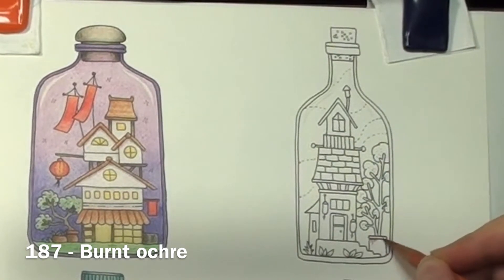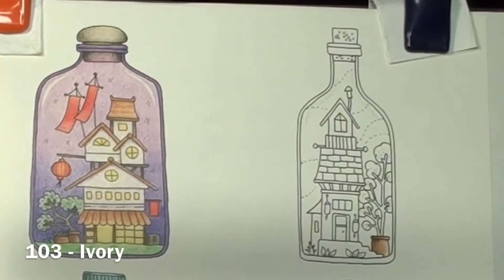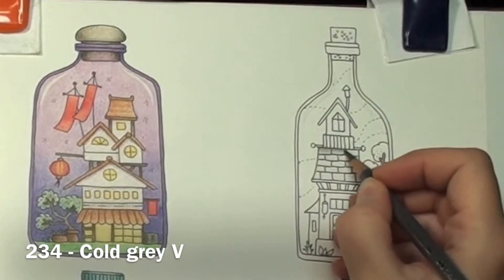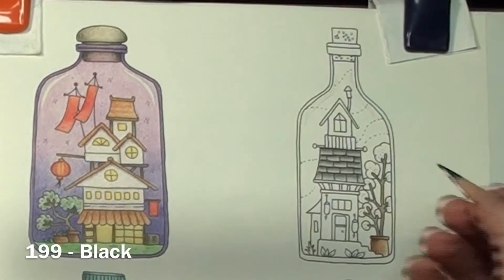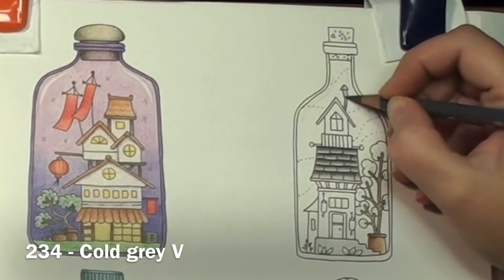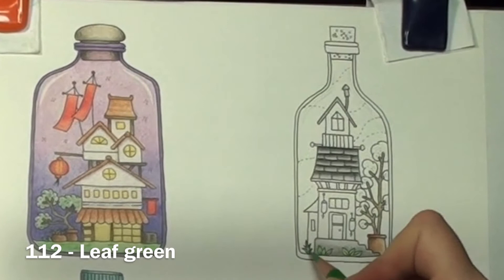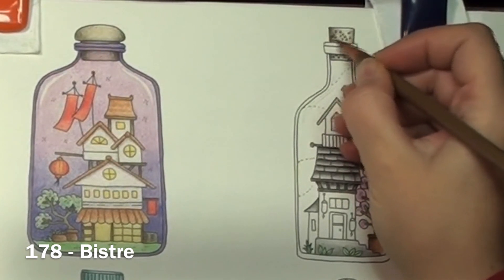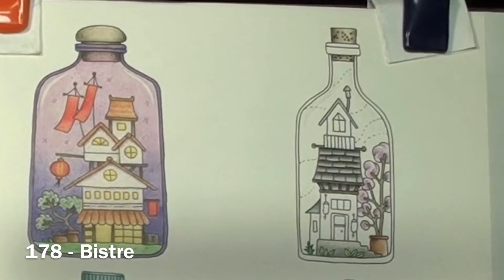Beginner Tutorial Bottle #3 pt1 : Worlds of Wonder color along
Join me on a journey through the imagination that is Worlds of Wonder by Johanna, an adult coloring book as I color this set of four delightfully imaginative bottles. Relax, color with me, and enjoy the process. Timestamps are below.

Enchanted Forest by Johanna Basford
Worlds of Wonder by Johanna Basford
Fragile World by Kerby Rosanes
Worlds within Worlds by Kerby Rosanes
Faber Castell polychromos
Caran D’arche luminance
Gamblin Gamsol
Fabriano Artistico Hot Pressed, Extra White 140lb
Table Top Easel
Tombow Mono Eraser
Strathmore Bristol Vellum
Faber-Castell 9000 series graphite pencils
Blending Stump
Faber-Castell Kneaded eraser
Sakura Micron Pigment pen 005 and 01
Graffix Duralar Matte 005 drafting film

This video was shot using the Sony HDR-CX150 HandyCam

Timestamps:
0:00 Intro
0:37 Terracotta pot
3:16 Tree trunk
5:10 Slate roof
12:42 Front step, roof details
15:50 Leaves
16:48 Foliage
19:42 Roof touchup, eaves
22:26 Cork
24:42 Wrap up

Intro made with Canva
Colored pencils on white background: Image by Bruno /Germany from Pixabay